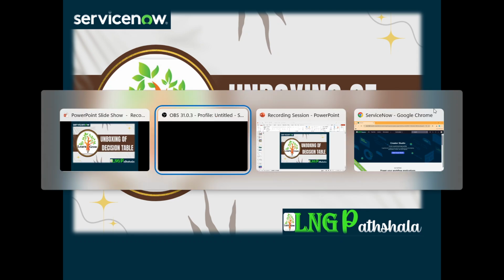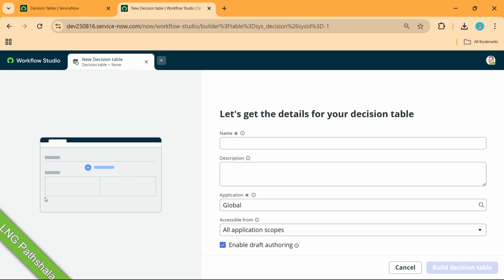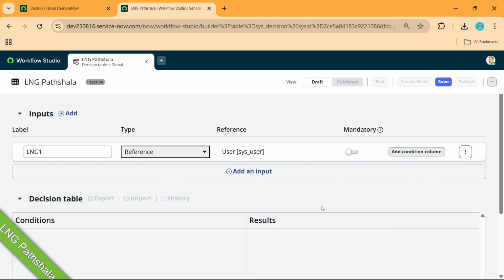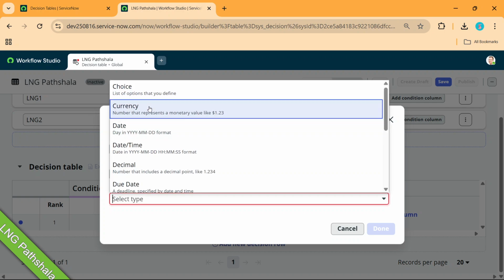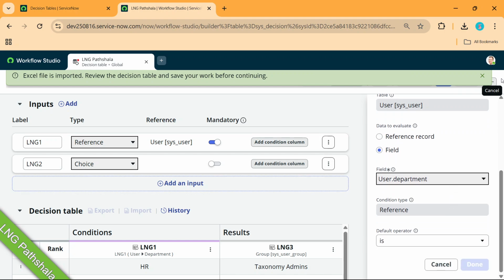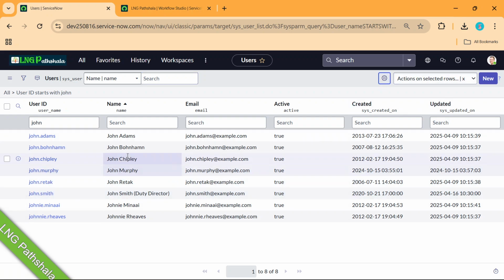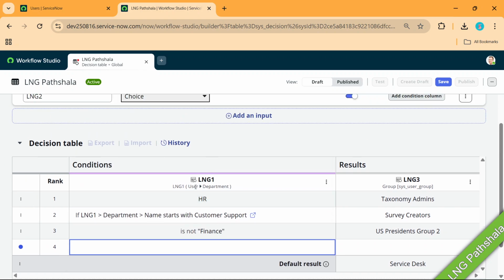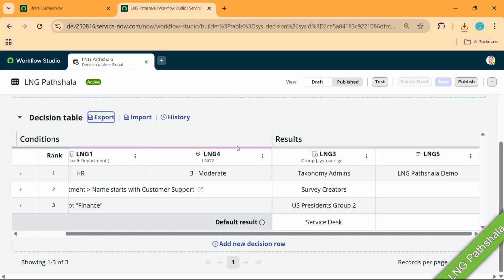Exploring the World of Decision Table — Unboxing Concepts with a Live Demo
Decision tables offer several benefits. They provide a structured way to manage and update complex logic, making it easier to understand, maintain, and update. They also allow for efficient handling of intricate conditional logic, reduce the risk of errors, and improve collaboration with business stakeholders.
These videos are only for knowledge purposes & basic on my experience & Knowledge.